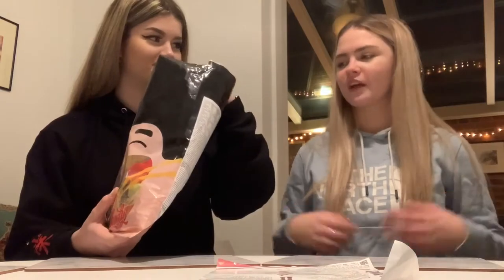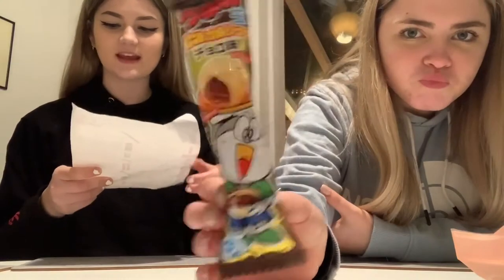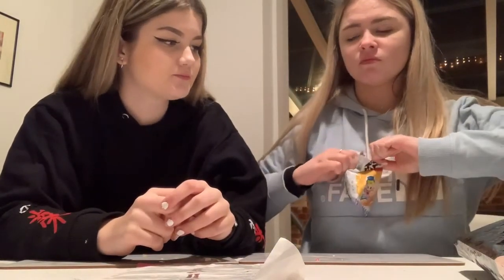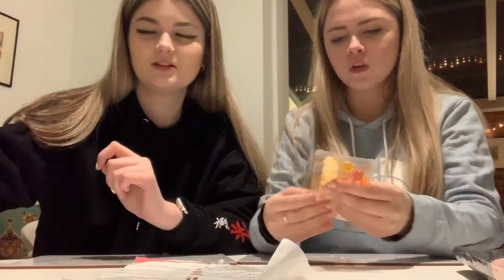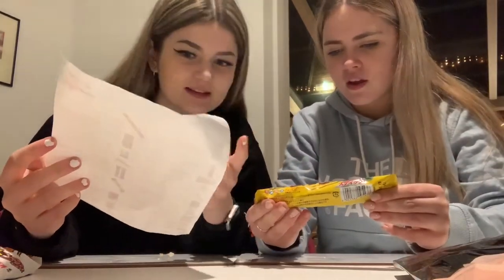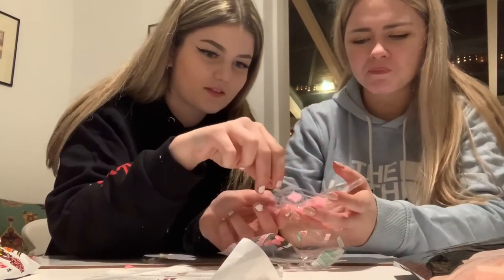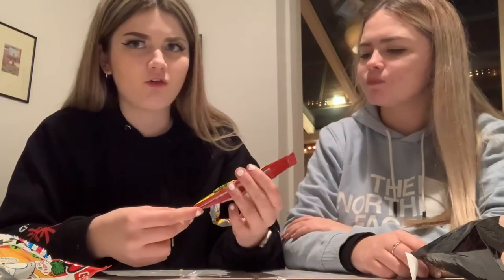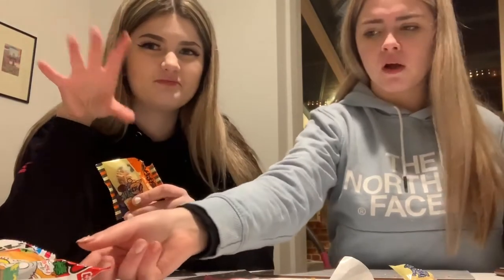TRYING JAPANESE SNACKS 😨🤢AND RATING THEM 🤣